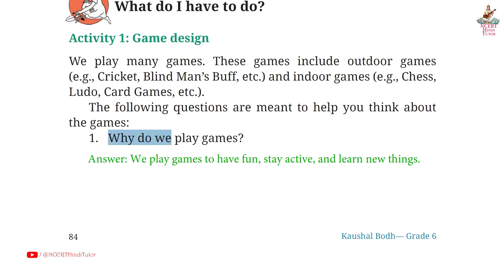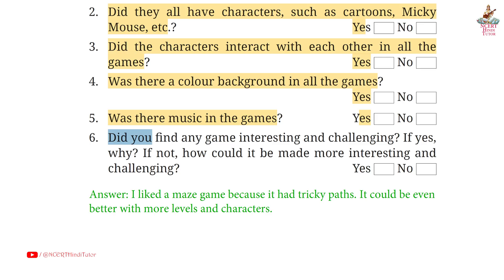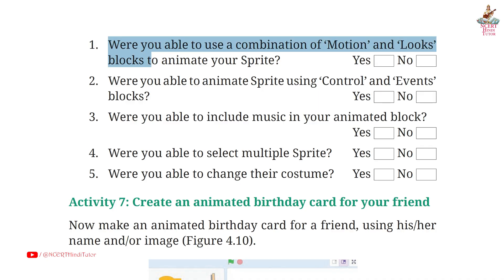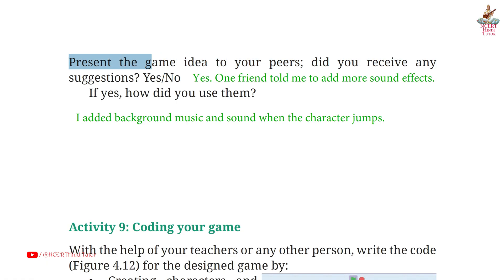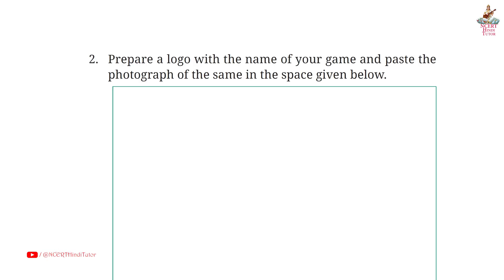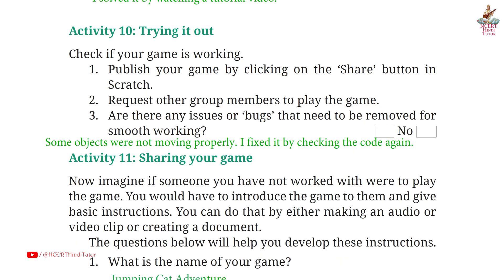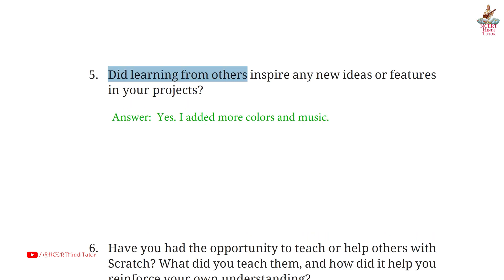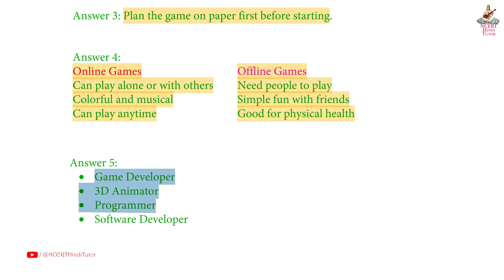Project 4 - Animation and Games (Question Answer) | Class 6 Vocational Education - Kaushal Bodh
In this video we will study NCERT Question Answer of Project 4 - Animation and Games from Part 2 - Work with Machines and Materials taken from class 6 Vocational Education NCERT Textbook - Kaushal Bodh.

List of questions answered in the video:
00:08 - Page 84 Question Answer
01:15 - Page 87 Question Answer
02:03 - Page 89 Question Answer
02:44 - Page 90 Question Answer
03:11 - Page 92 Question Answer
04:12 - Page 93 Question Answer
04:45 - Page 95 Question Answer
06:21 - Page 96 Question Answer
07:25 - Page 97 Question Answer
08:25 - Page 98 Question Answer
09:10 - Page 99 Question Answer
09:47 - Page 101 (Think and Answer)